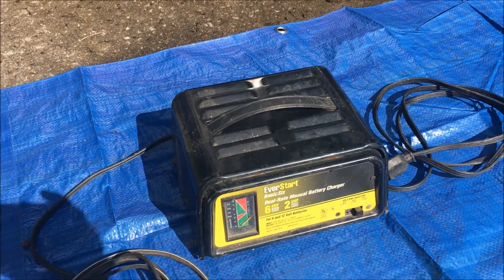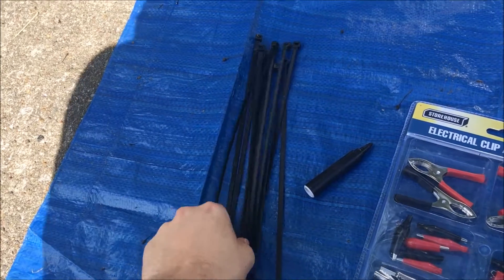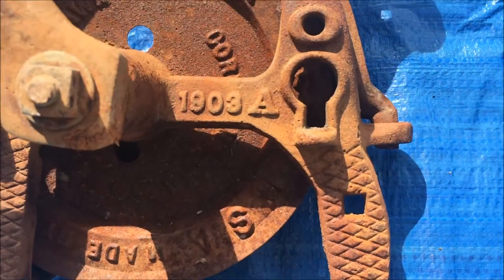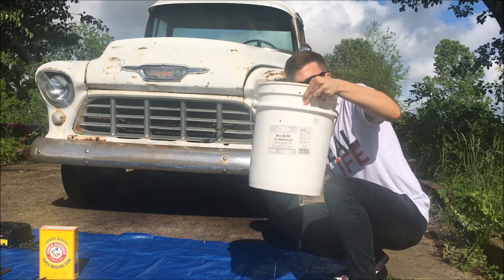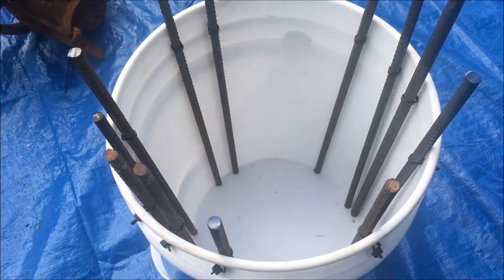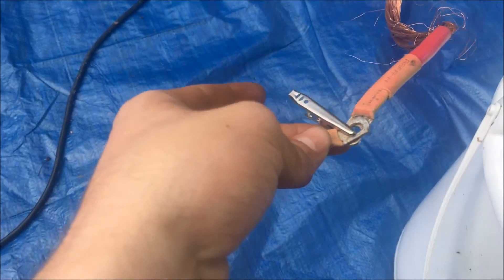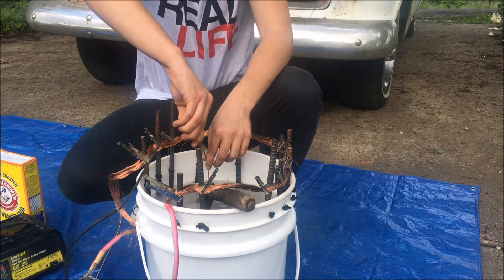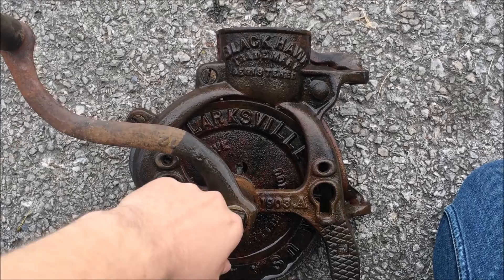Electrolysis Rust Removal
Using this simple method, you can get rust off anything!
This was my final for my Chemistry II class. Using electrochemistry and a few simple tools you can do it too.